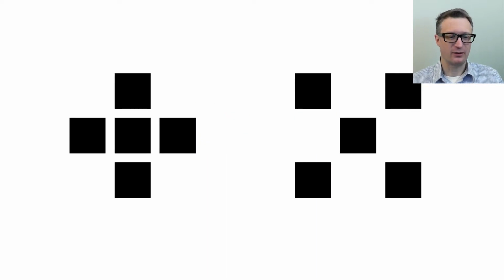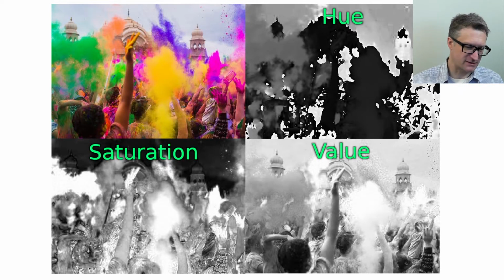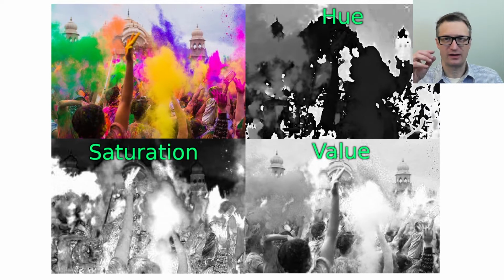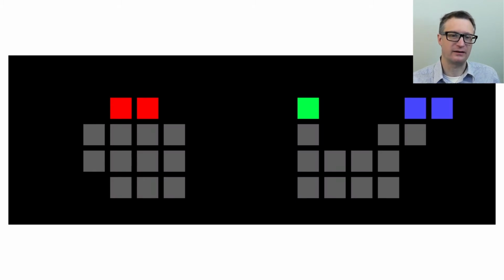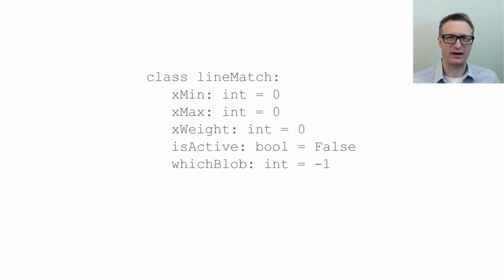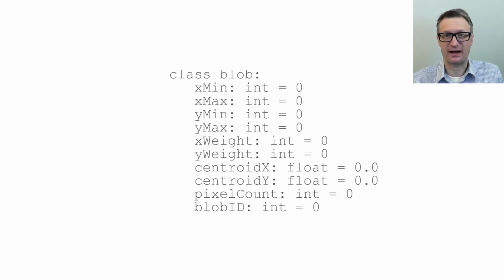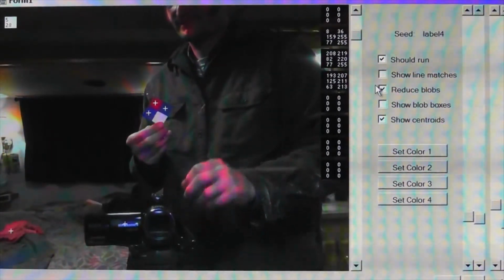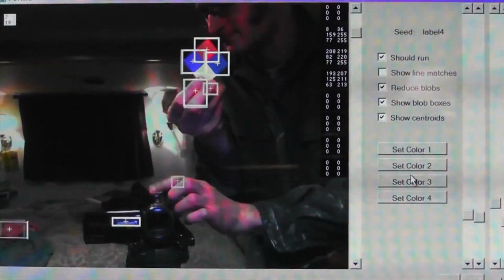Blob finding algorithm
This video describes an algorithm that is one way to identify and compile statistics about regions within a video that you are interested in.  Specifically, it talks about how to identify regions of color.   This is a high-level video that doesn't go deeply into code.  Instead, it describes the algorithm visually.

Note:  I have a mistake in this video but am not finding an easy way to fix this in Youtube.  I'll re-edit the video soon.   In the video I say that saturation is found as the maximum RGB value minus the minimum RGB value but that is wrong.  It is actually (maxRGB - minRGB)/maxRGB.  It is a slightly different formula but makes a big difference.